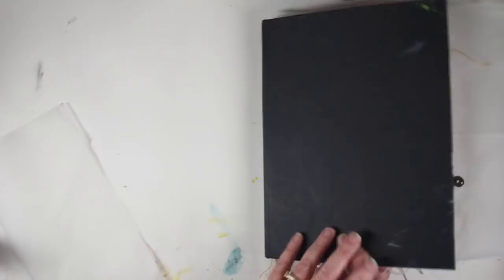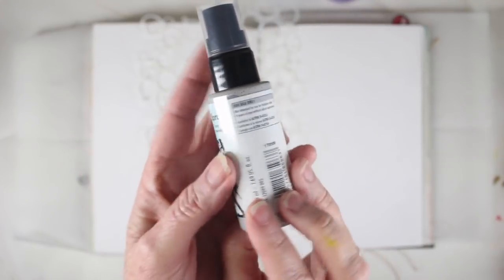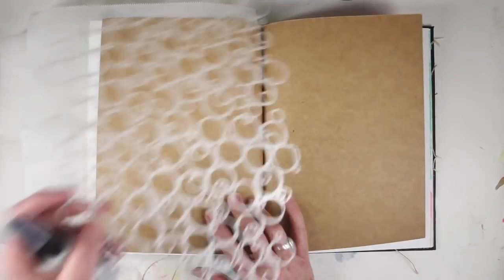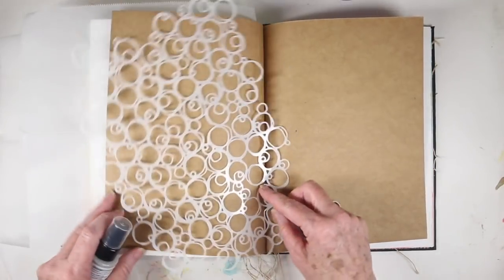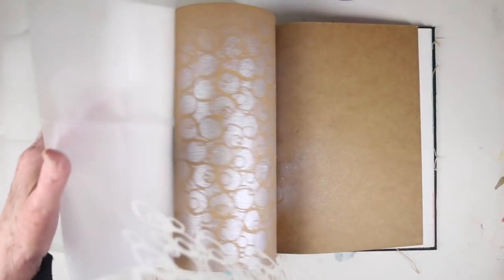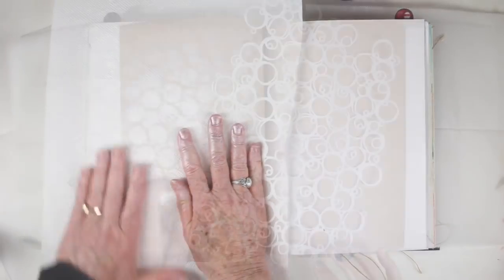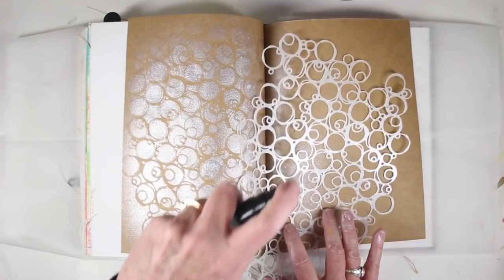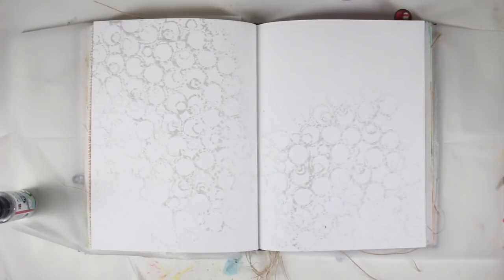Art Journaling With Shari Carroll: Voice in My Hair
Join Shari Carroll as she creates an art journal page featuring an acrylic spray with a stencil, watercolors and Dina Wakley Collage faces.

• Mijello MISSION GOLD WATER COLOR PALETTE SET 36 Colors MWCP1536

• Tim Holtz Sizzix ALPHANUMERIC CUTOUT UPPER Thinlits Die Set 663073